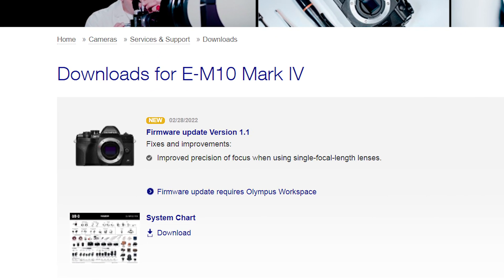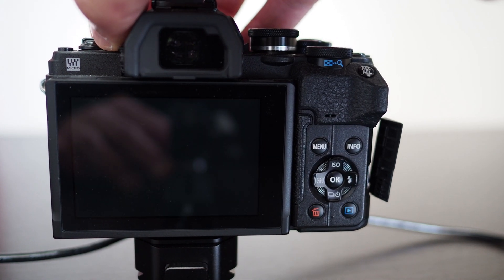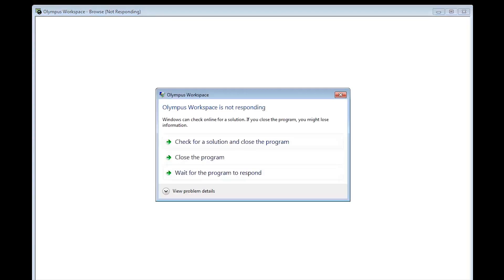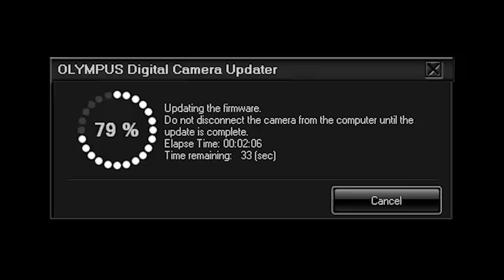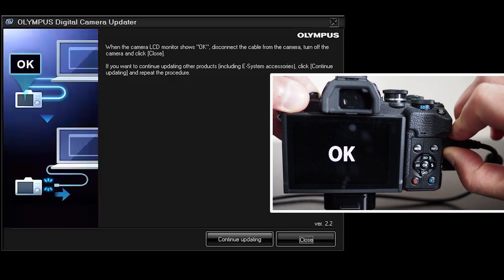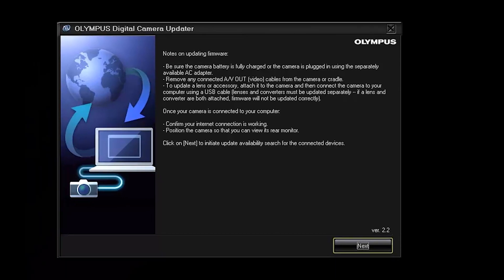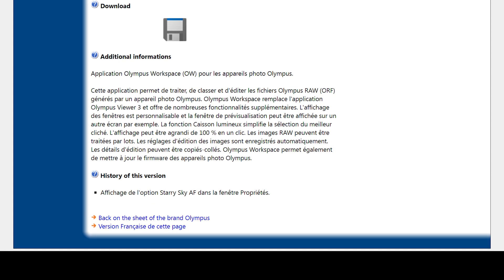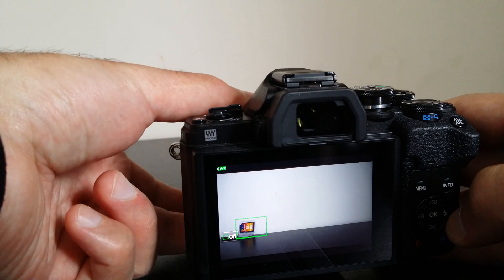Firmware Update 1.1 for Olympus OM-D E-M10 IV camera on Windows 7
To update the firmware on Olympus OM-D E-M10 Mark IV on Windows 7 the Olympus Workspace software should be installed or updated. Alternatively the firmware update tool from LightSnow  Dev can be used. The new version of Olympus Workspace is re-branded as OM Workspace application software. Then the Firmware Update process for version 1.1 can start which fixes and improves precision of focus for prime lenses (single-focal-length). This is the first firmware update for the EM10 Mark 4 OMD Olympus mirroless micro four thirds camera.

1. Turn on the camera

2. On the camera set "USB Mode" to "Storage"
MENU ➡ ⚙ ➡ C2 ➡ USB Mode ➡ Storage
MENU ➡ ⚙ ➡ C2 ➡ USB Mode ➡ Auto
(leave the camera On)

3. Connect the camera to the computer via the USB port
(the screen of the camera will switch off even though the camera remains On)

4. On the computer, open Olympus Workspace (OM Workspace)

5. On the computer on Olympus Workspace, go to the menu "Camera" and select "Update"

6. Click "Next" on the updater dialog screen
(for a brief period a dialog box will appear as the software retrieves the firmware versions on the camera and the Olympus servers)

7. On the dialog with the list of camera and lens, select "Body" and press "Update"

8. Select "Yes" on the pop-up dialog to continue with the firmware update process, confirming that the camera firmware cannot be reverted to an older version once the update has been completed

9. When presented with the software license agreement dialog screen, press "Agree"
(A dialogue will appear for a few minutes, wait until it completes)

10. Another dialogue will appear as the firmware update is taking place, and the camera LCD screen shows icons indicating that the firmware update is underway. Wait until it completes.

11. Once the "OK" text is shown on the screen of the camera, on the computer click "Next" which will present another dialogue instructing you to disconnect the USB cable from the camera and switch off the camera.

12. Disconnect the camera from the USB port.

13. Switch off the camera.

14. On the computer, click "Close" on the dialogue.

The End.

You can check the firmware of your Olympus OM-D E-M10 Mark IV camera by going to the menu, select the wrench icon, and choose "Firmware".
MENU ➡ 🔧 ➡ Firmware ➡ "Body : 1.1"

The same process and menu item can be used to check the latest version of a lens:
MENU ➡ 🔧 ➡ Firmware ➡ "Lens : 1.2"

Firmware update Version 1.1
Fixes and improvements: Improved precision of focus when using single-focal-length lenses.
Firmware update requires Olympus Workspace

00:00 Firmware update 1.1
00:58 Windows 7 limitation
01:15 Updating firmware
05:50 Check version on Olympus Workspace
07:01 Verify version on camera
07:38 Alternative update options
08:27 My thoughts